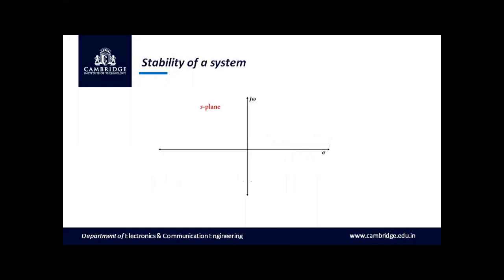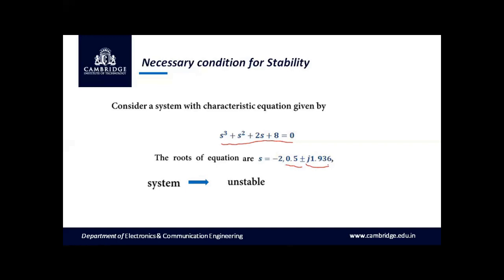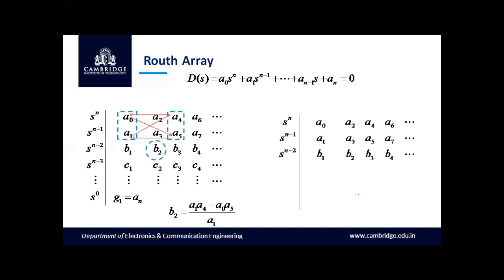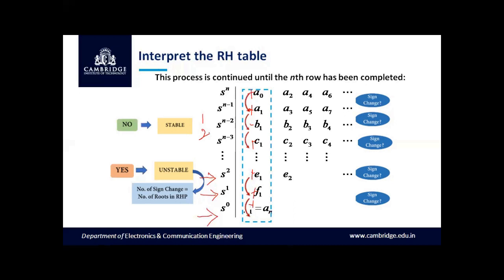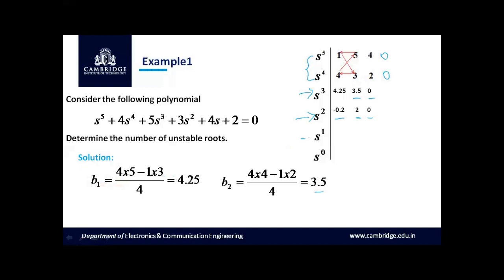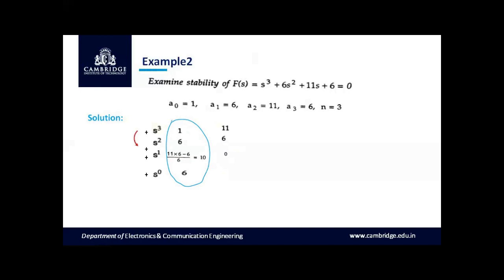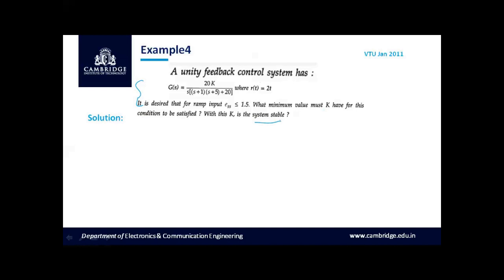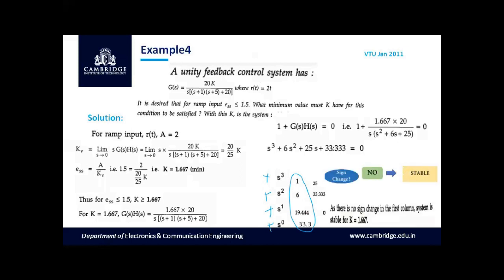ECE Online Classes by Cambridge Institute of Technology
RH criterion,Module 4 Lecture 2-Contol systems,IV sem ECE VTU syllabus,Citech